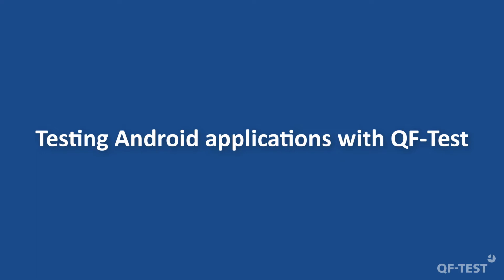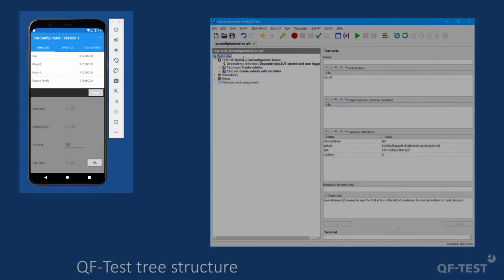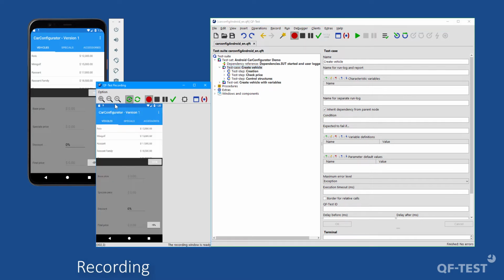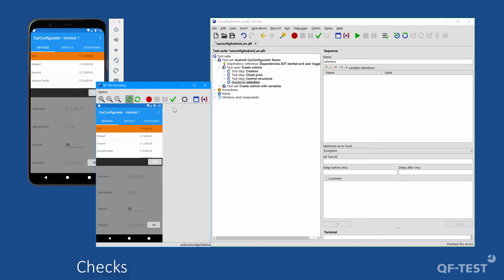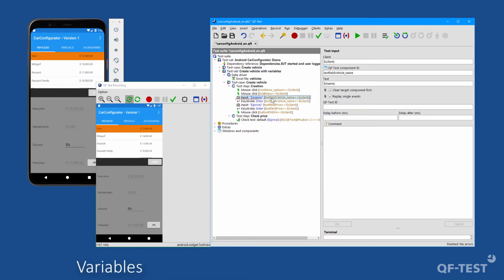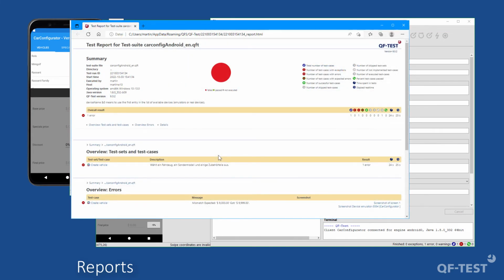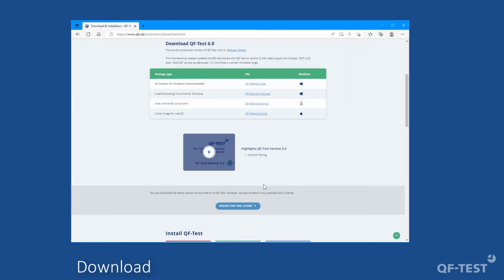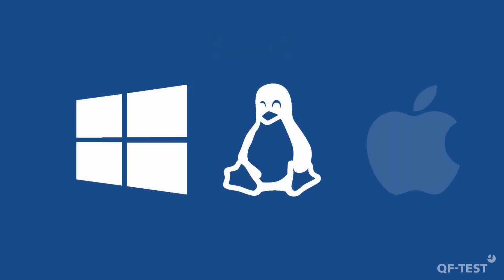Testing Android applications with QF-Test I GUI Test automation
In this video overview, we demonstrate how you can test your Android application using our test automation tool QF-Test.

▬ Chapters ▬▬▬
00:10 Testing Android applications with QF-Test
00:54 QF-Test tree structure
01:46 Recording
02:31 Checks
03:19 Procedures
03:34 Variables
03:57 Logs
04:19 Reports
04:41 Components
05:00 Download
05:30 What else QF-Test can do

QF-Test is the tool for professional UI Test Automation of Java, Web, Windows, and Android Applications. With QF-Test you can find bugs in your application and improve the quality of your software.